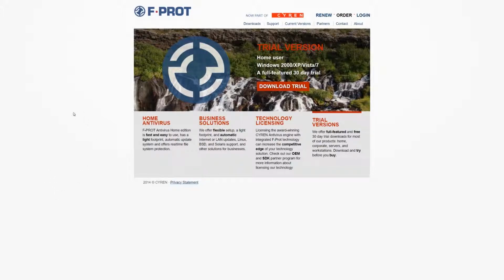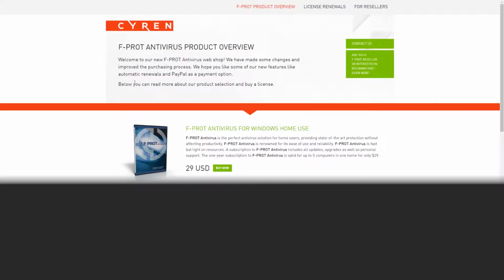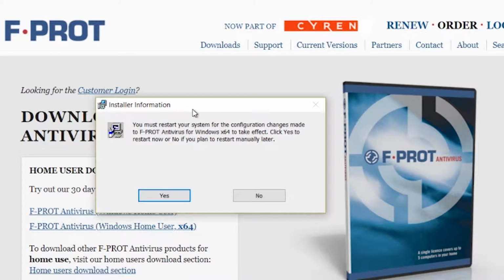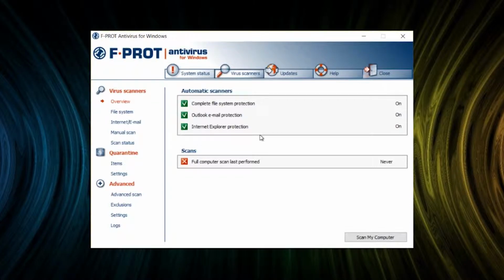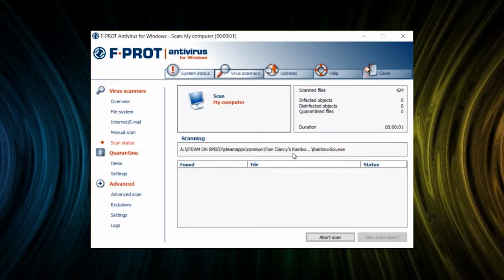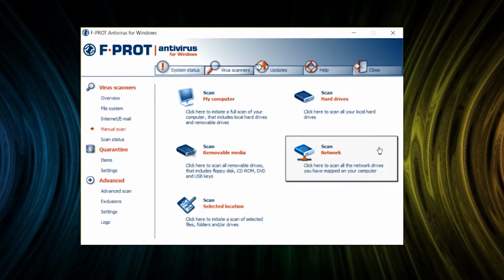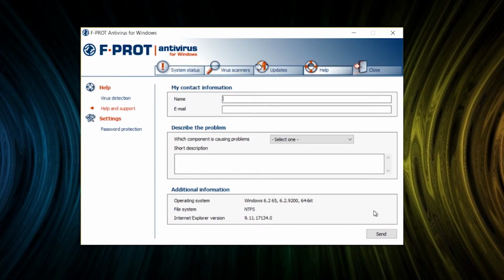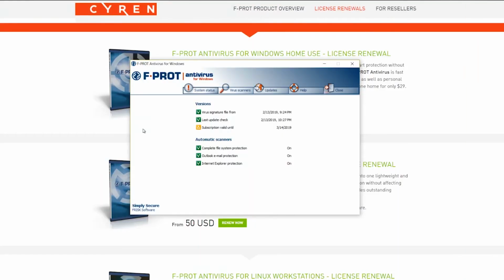F Prot 02